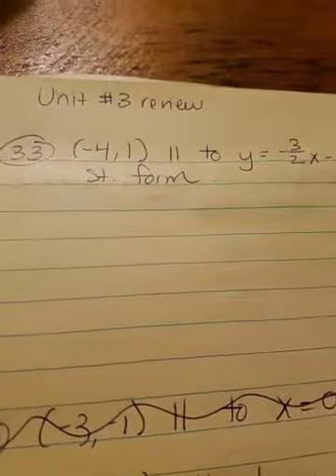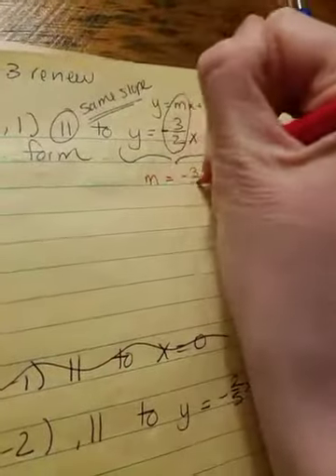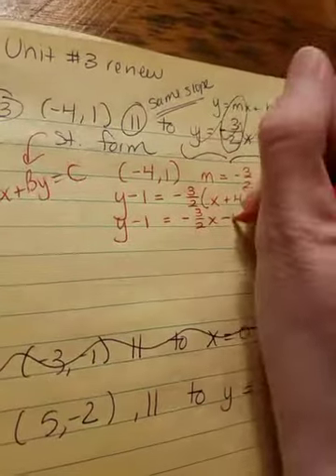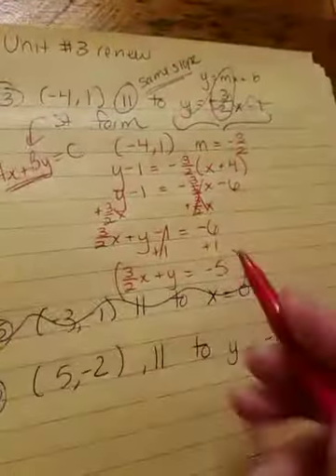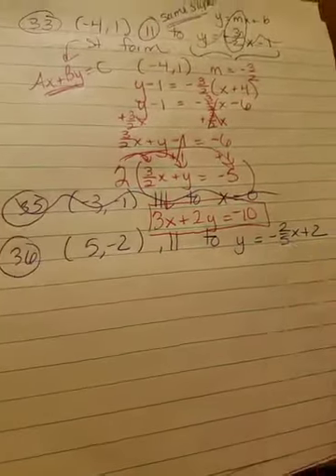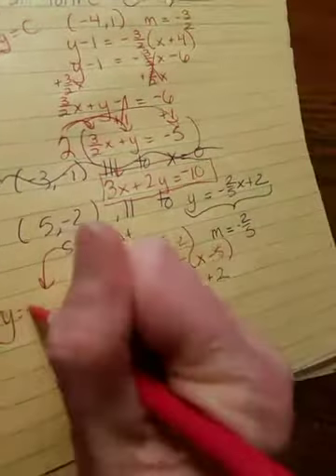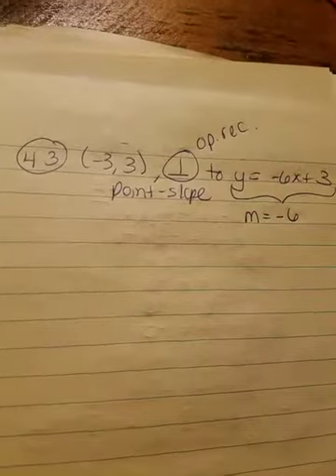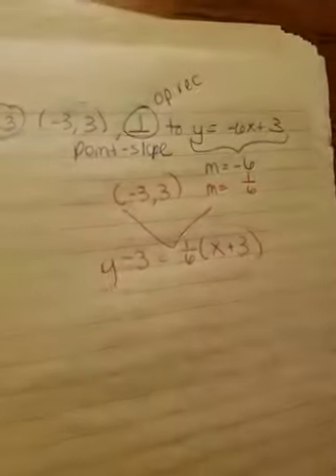A1P2CP #33, 36, 43 from unit #3 review